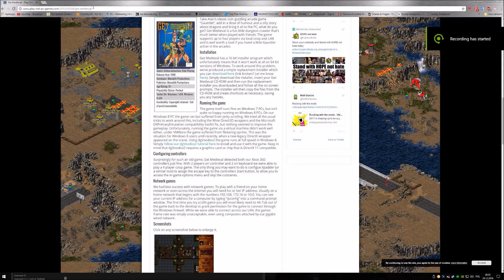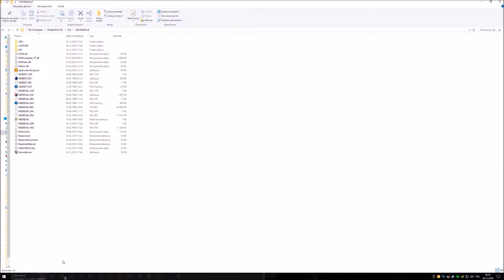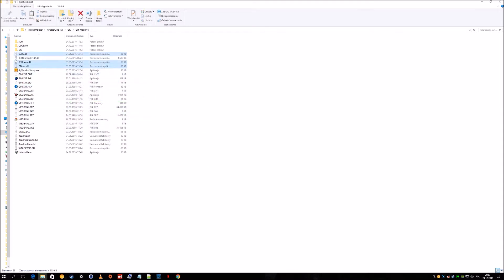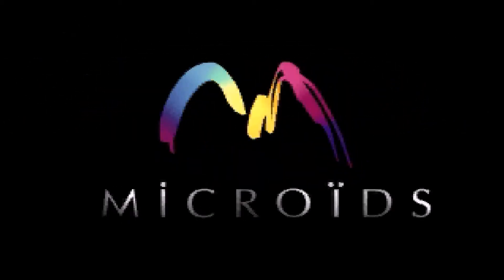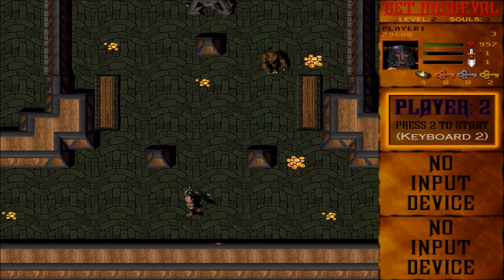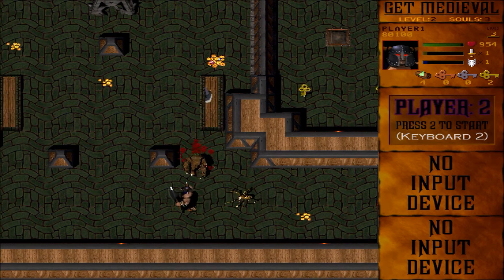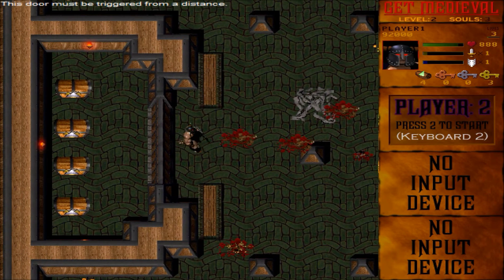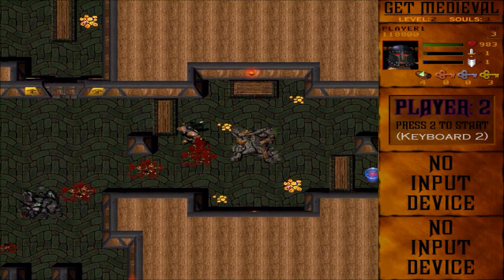Get Medieval on Windows 10